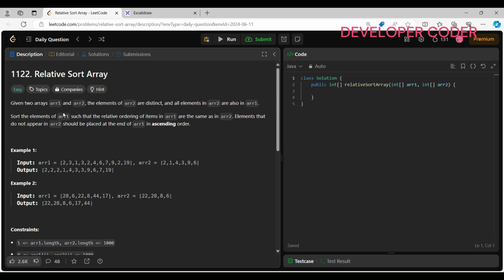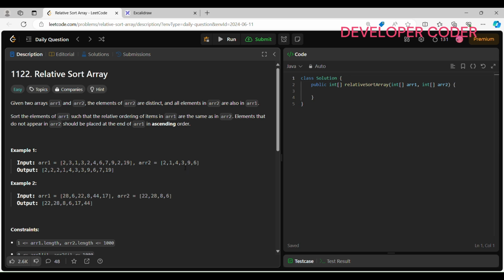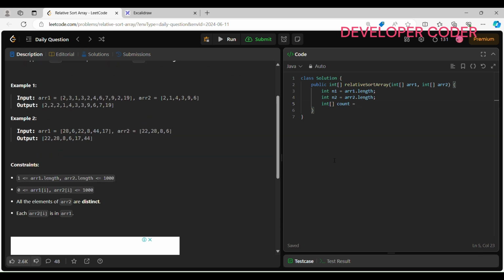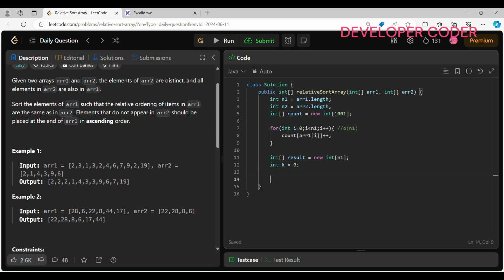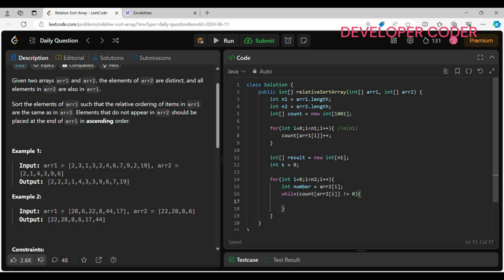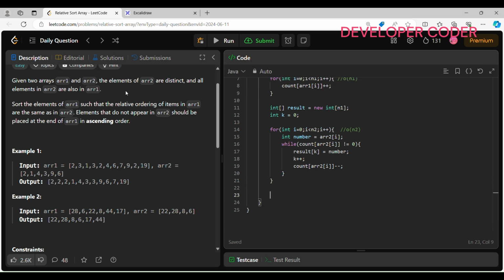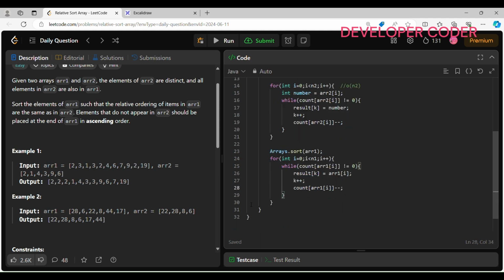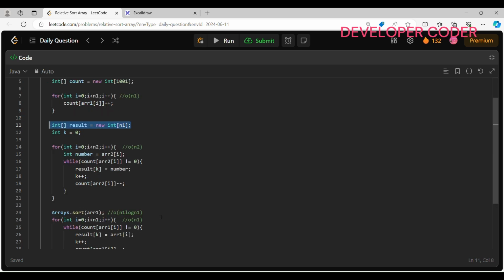Relative Sort Array | Leetcode 1122 | Java Tutorial | Developer Coder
Welcome to Developer Coder! In today's video, we tackle Leetcode problem 1122: Relative Sort Array. Watch as we break down the problem, discuss efficient strategies, and implement the solution in Java. Whether you're a beginner or an experienced coder, this video will help you understand and solve this problem efficiently.

🔍 Problem Description:
Leetcode Problem 1122: Given two arrays arr1 and arr2, the task is to sort arr1 such that the relative order of items in arr1 are the same as in arr2. Items not present in arr2 should be sorted in ascending order at the end of arr1.

👨‍💻 In this video, you'll learn:

How to approach the Relative Sort Array problem.
Step-by-step Java implementation.
Tips and tricks to optimize your code.
Detailed explanation and code walkthrough.

📈 Why this is important:
Understanding how to solve this problem is crucial for technical interviews, especially for top tech companies like Google, Microsoft, and Amazon.

Java code tutorial Relative Sort Array
Leetcode Relative Sort Array Java
How to code Leetcode 1122
Relative Sort Array explained in Java
Solve Relative Sort Array in Java
Java solution for Relative Sort Array
Coding tutorial Leetcode 1122
Java problem Leetcode 1122
Relative Sort Array Leetcode solution
Leetcode 1122 problem in Java
Leetcode problem Relative Sort Array Java